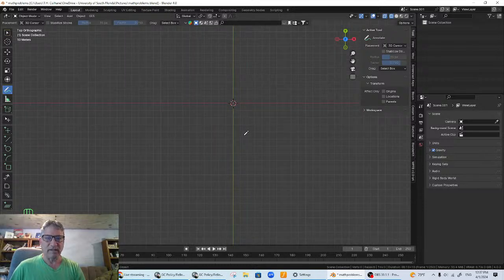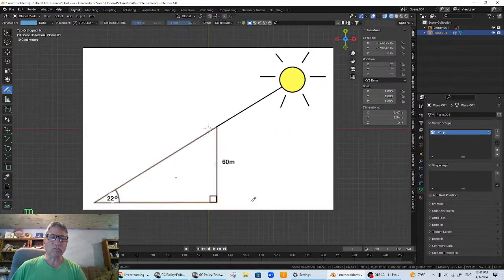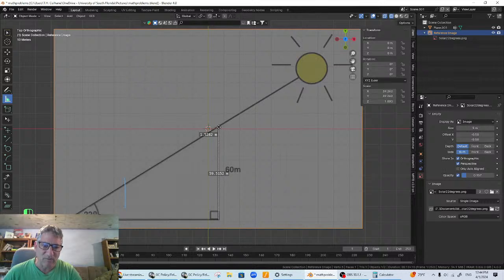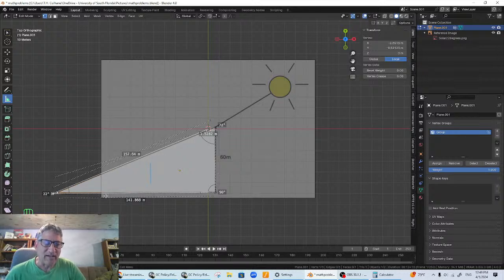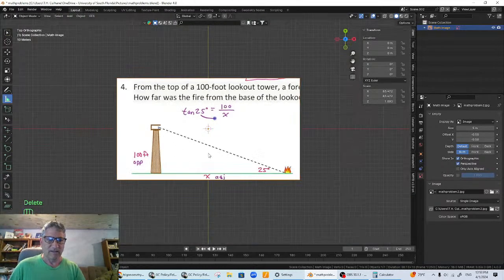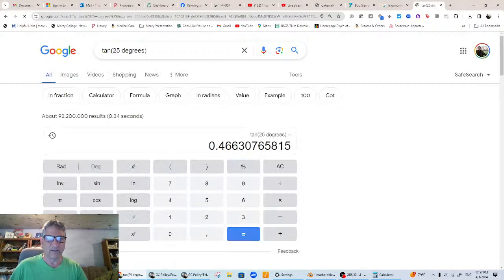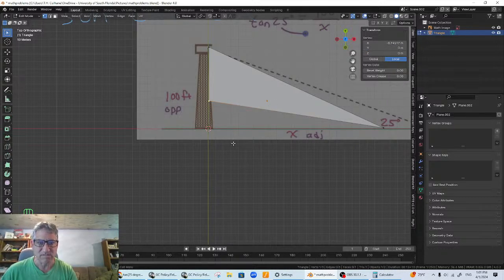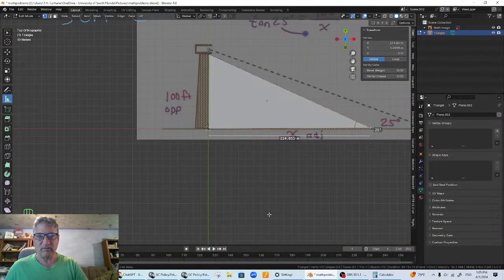First attempts at trigonometry studies using Blender